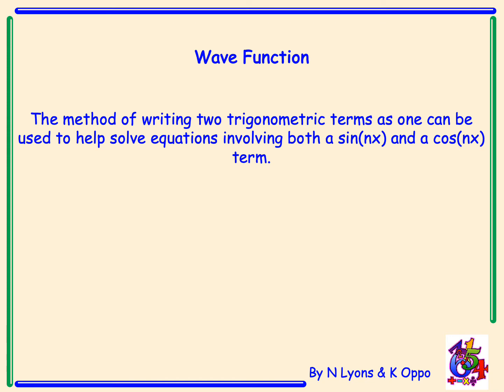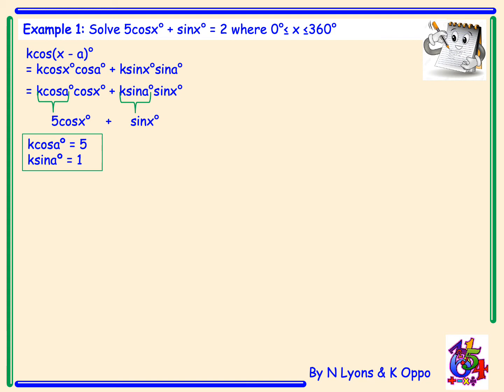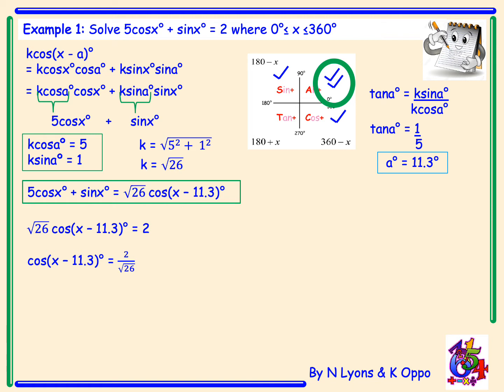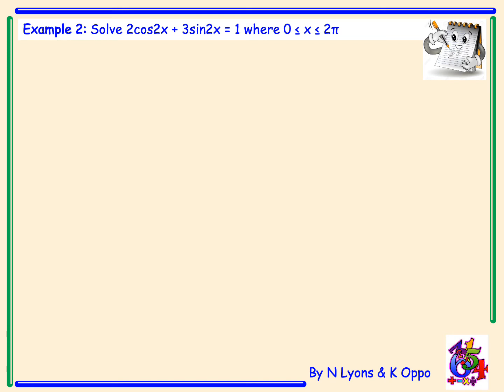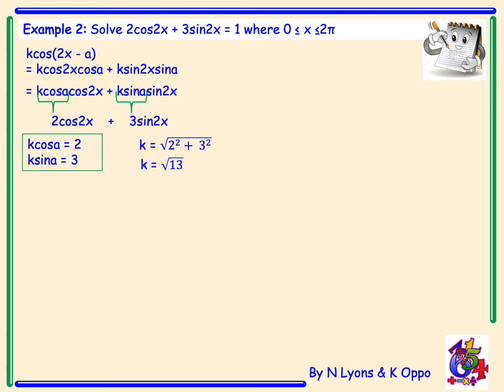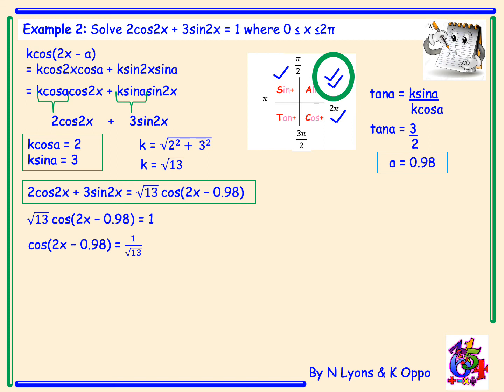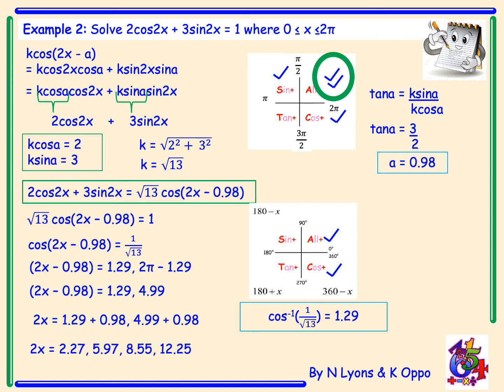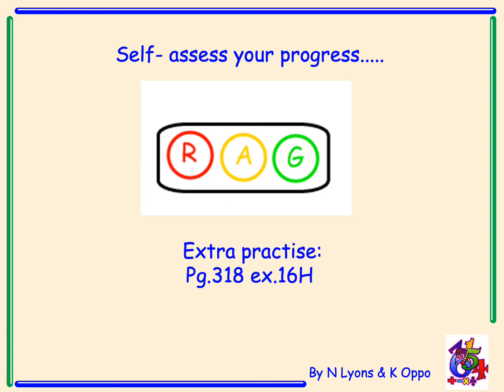Higher Mathematics The Wave Function Video 5 - Solving Equations using the Wave Function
Higher Mathematics The Wave Function